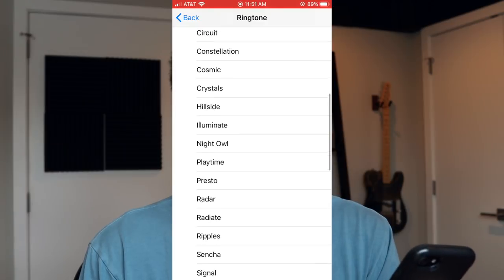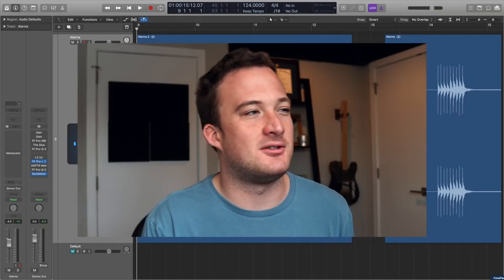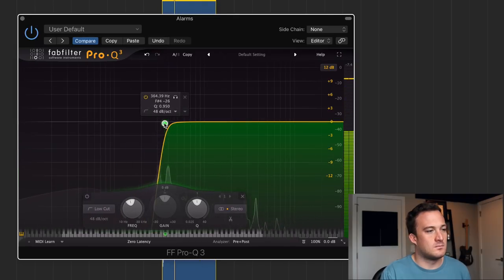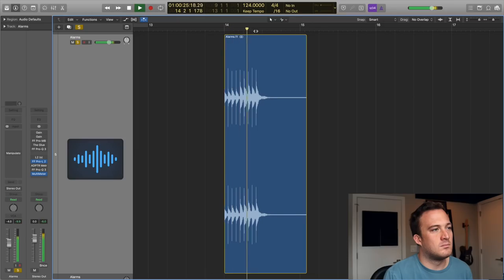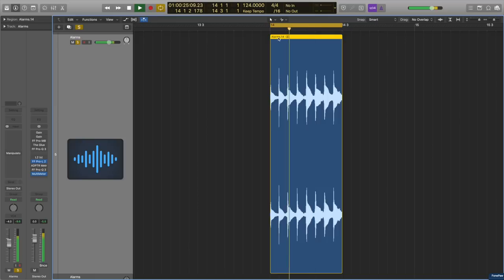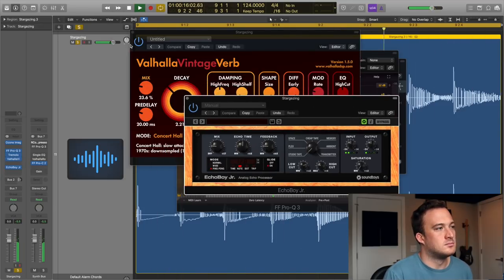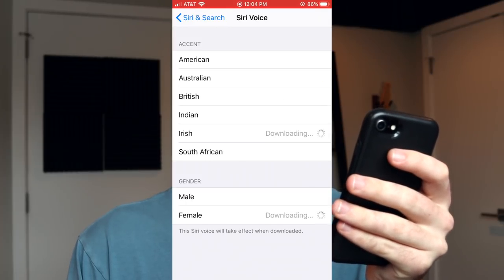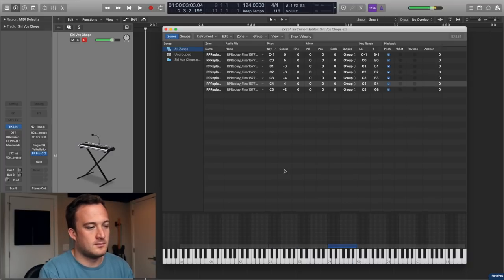I Made A Song With The iPhone Alarm & Siri...